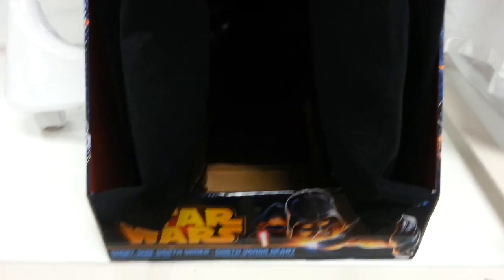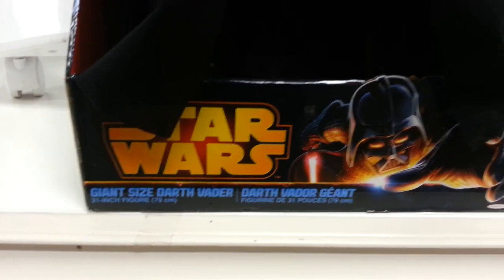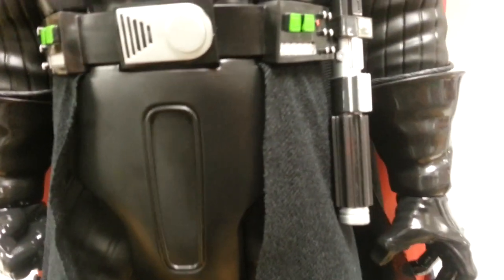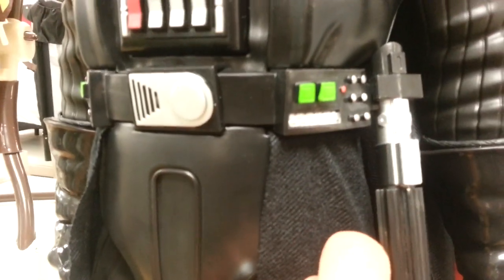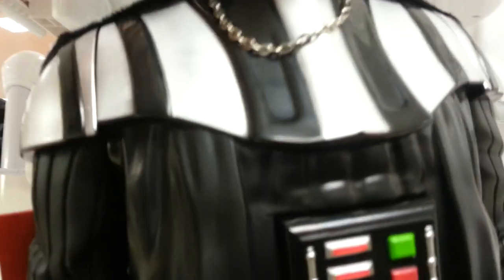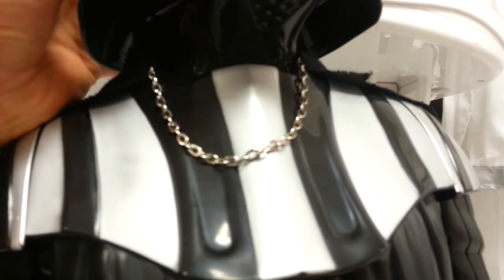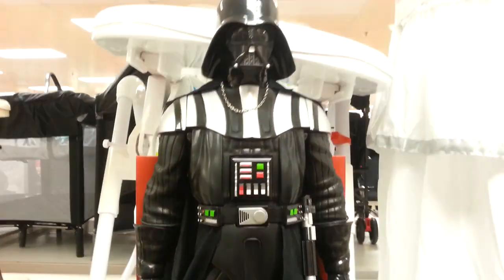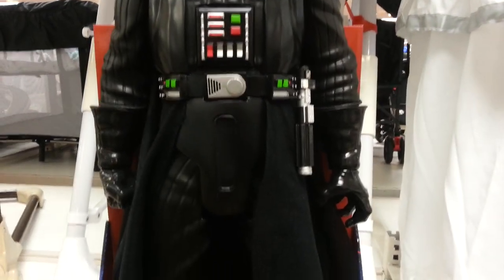Jakks Pacific Star Wars Darth Vader 31-Inch Action Figure HD Quick Overview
Comes with a lit Lightsaber... and also the one on the belt is in fact non-removable : (

The Star Wars Darth Vader 31-Inch Action Figure
A 31-inch tall Star Wars figure.
Features 7 points of articulation.
It's a gigantic Darth Vader action figure based on the Star Wars movies! This awesome, undeniably gigantic Star Wars Darth Vader 31-Inch Action Figure stands 31-inches tall, features 7 points of articulation, and makes a great office display piece. If you loved the villainous look of the Dark Lord of the Sith you're going to love having the Star Wars Darth Vader 31-Inch Action Figure in your collection! Ages 3 and up. Darth Vader comes with a non-removable lightsaber hilt attached to his waist.

For Reviews On Marvel, GI JOE & more!